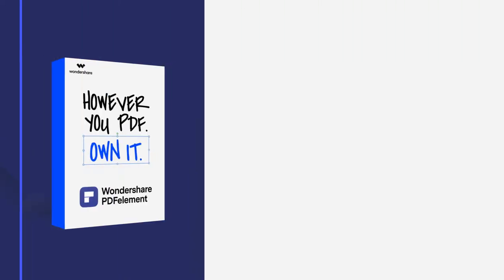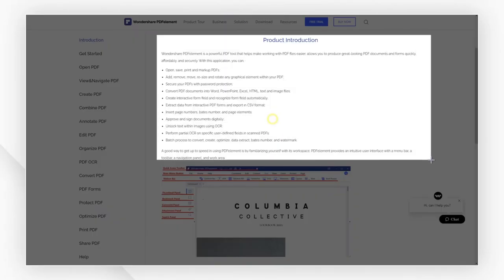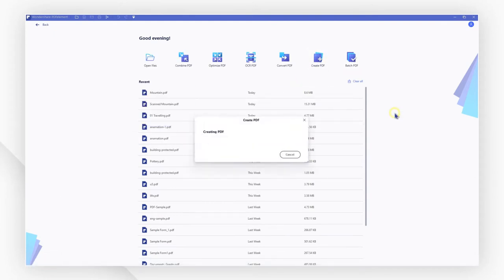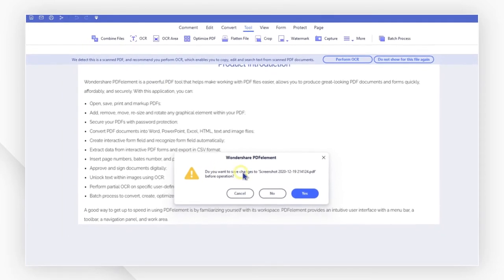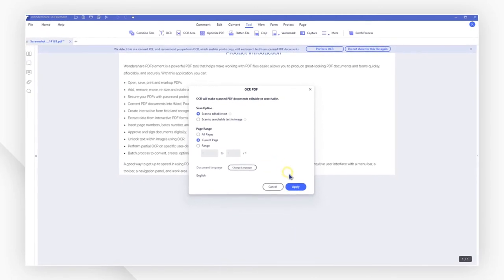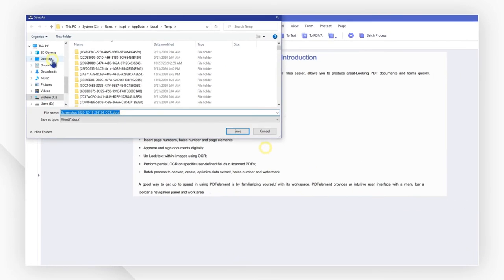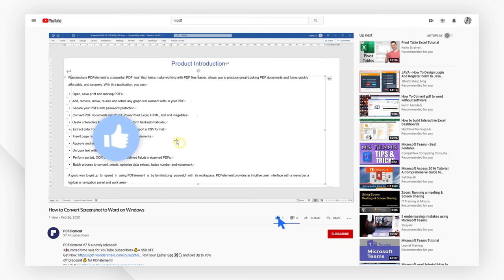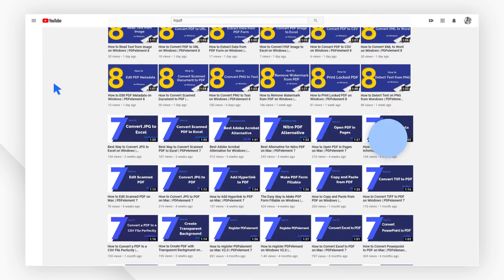How to Convert Screenshot to Word on Windows | PDFelement 8